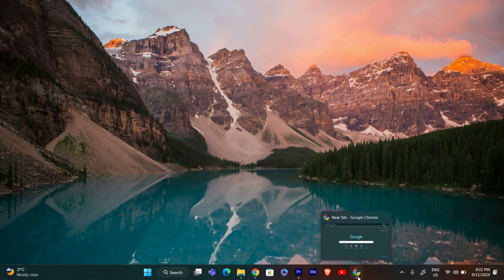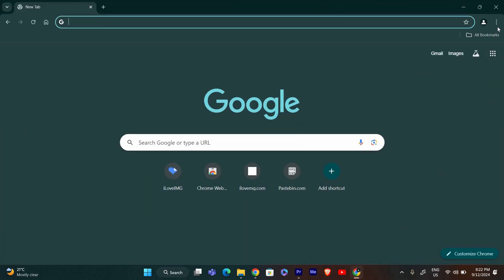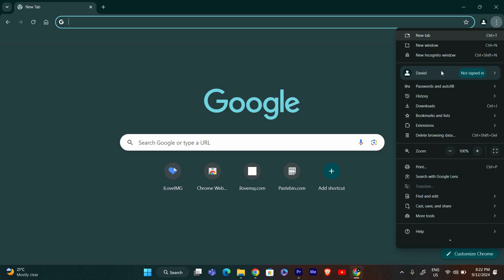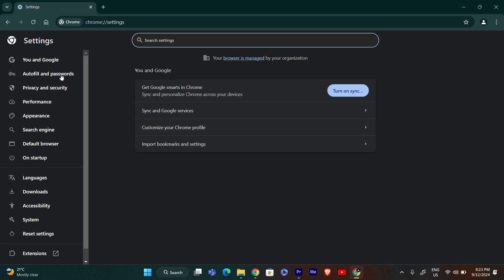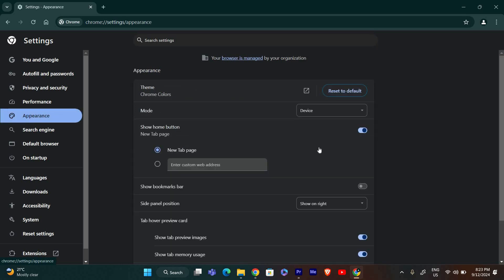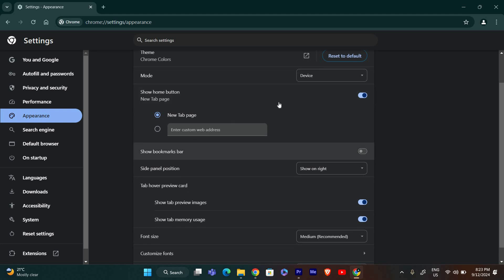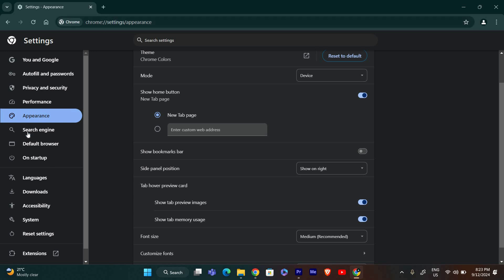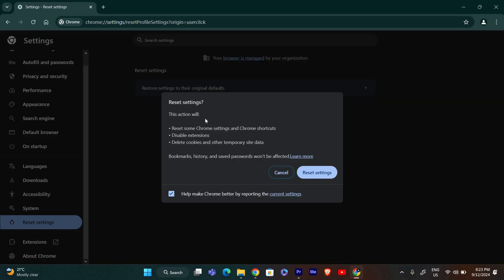How To Fix Google Chrome Top Toolbar Missing In Windows - Quick Fix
How To Fix Google Chrome Top Toolbar Missing In Windows

Is the top toolbar missing in Google Chrome on your Windows PC? This video shows you exactly how to restore the Chrome toolbar, so you can get back your tabs, address bar, and extensions in just a few clicks.

🔹 fix missing top toolbar in Google Chrome on Windows 11
🔹 restore address bar and tabs in Chrome after full screen mode
🔹 exit full screen view in Google Chrome using keyboard shortcut
🔹 resolve Chrome UI not displaying properly after update
🔹 reset Chrome settings to bring back missing toolbar
🔹 disable Chrome extensions causing interface issues
🔹 fix Chrome window not showing menu or bookmarks bar

Applies to: Google Chrome browser on Windows 10 and Windows 11 desktops and laptops.